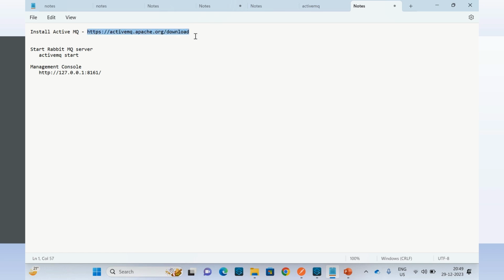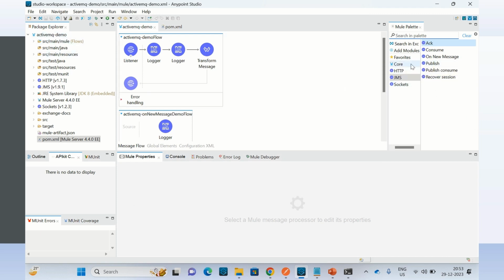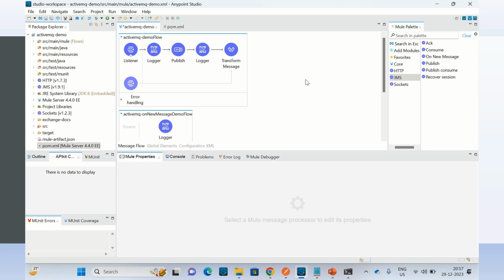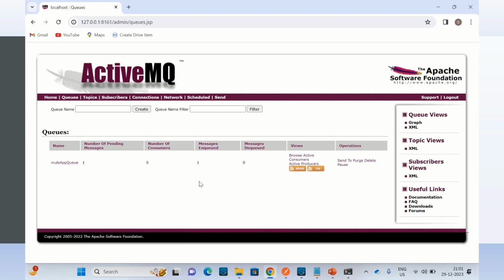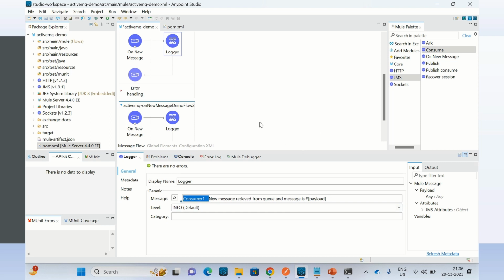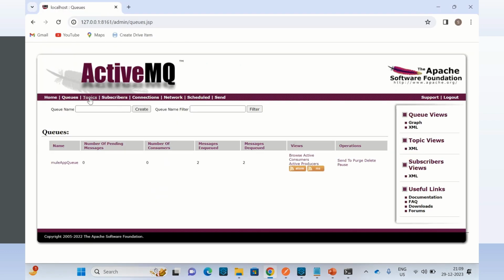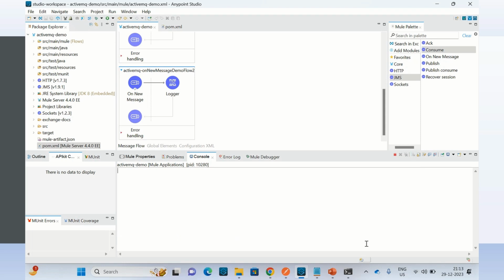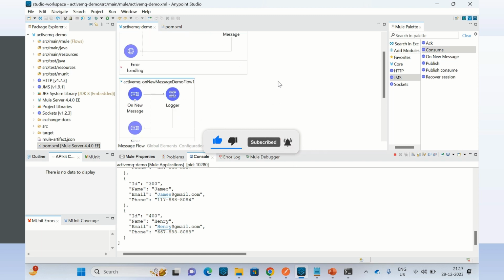Integrate ActiveMQ in mule app - Asynchronous, Pub Sub design patterns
This video demo, how to integrate ActiveMQ message broker in mule application . This video demo following in detail:
- Install ActiveMQ
- ActiveMQ admin console, Create ActiveMQ Queue and Create ActiveMQ Topic in admin console
- Configure MuleSoft JMS connector for ActiveMQ connection in mule application
- Publish message to topic and queue
- On New Message and Consume operations of JMS connector in mule application